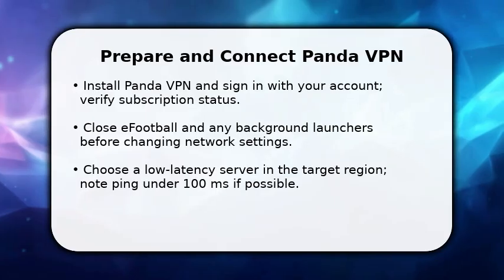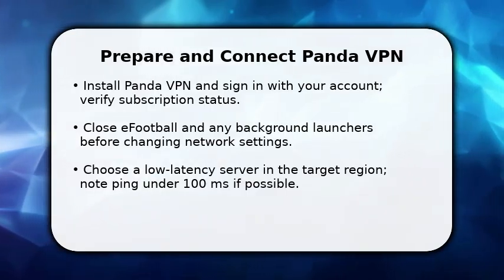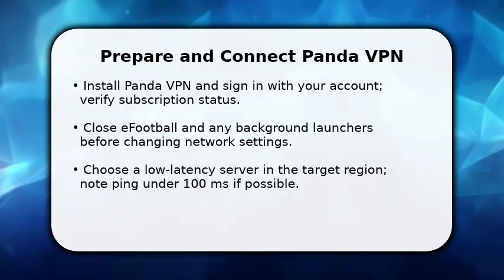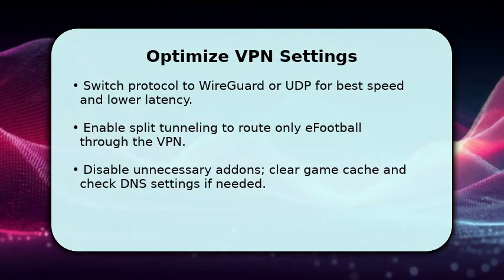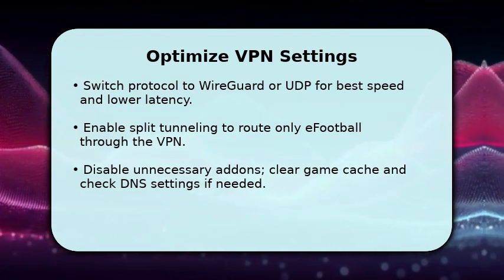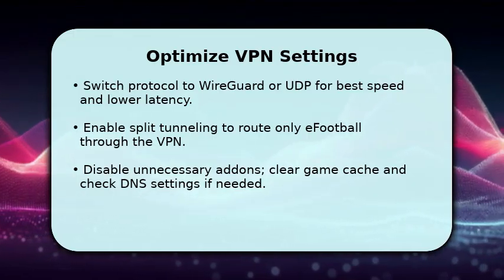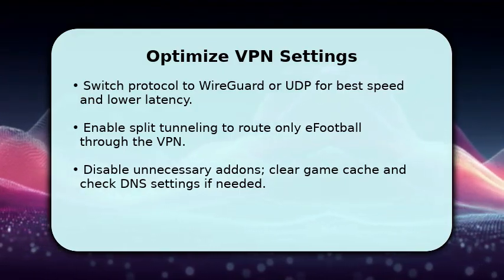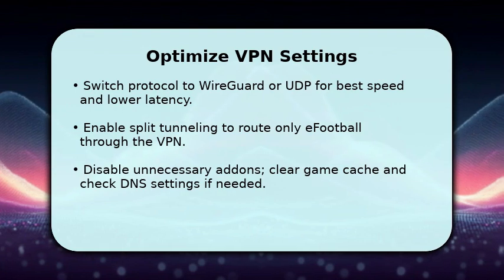How to Use Panda Vpn Efootball (easy Method)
Discover the straightforward steps to activate and use Panda VPN for enhanced online privacy while playing eFootball. This video guides you through setting up your account, connecting devices securely, and optimizing gaming performance with encryption.